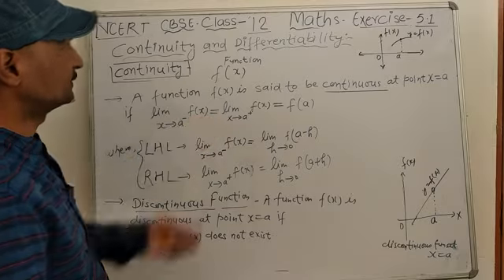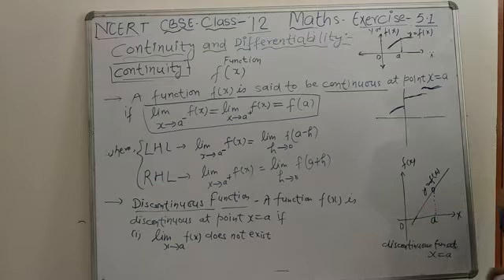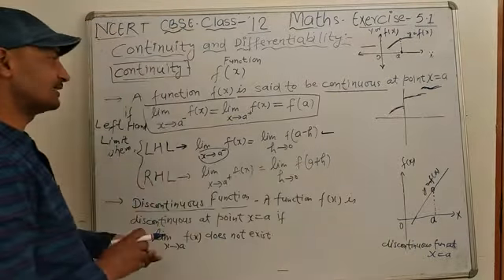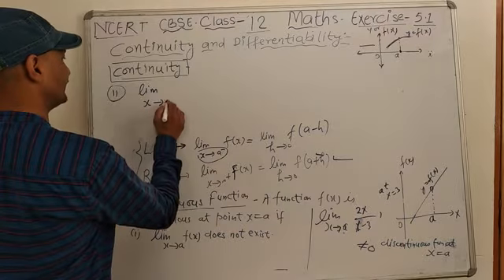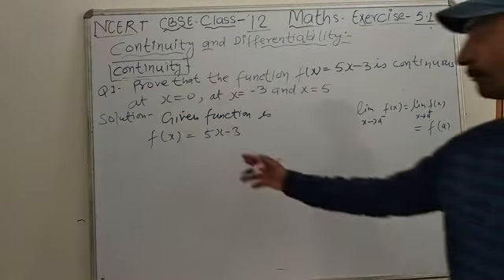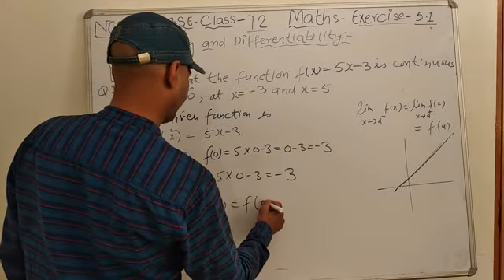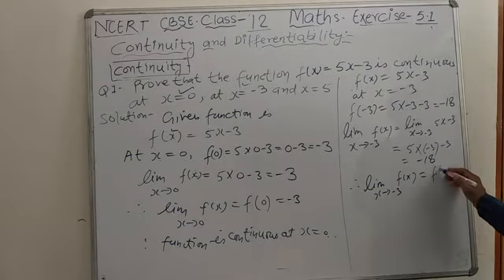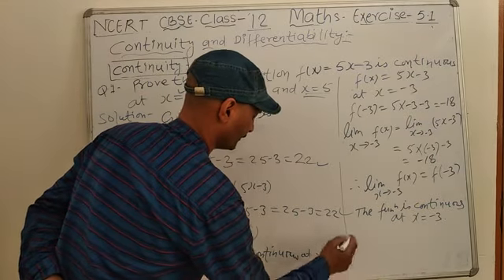NCERT/CBSE/Class-12,Maths/Exercise-5.1,Q.no.1/Continuity and differentiability.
Conditions for continuity of a function and solution of Q.no.1..